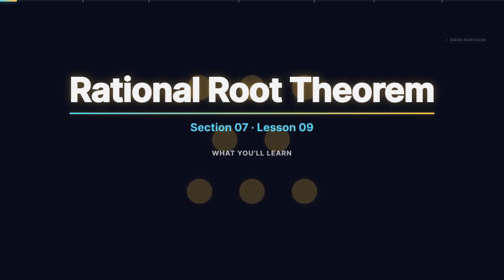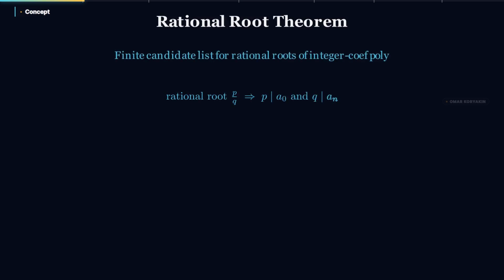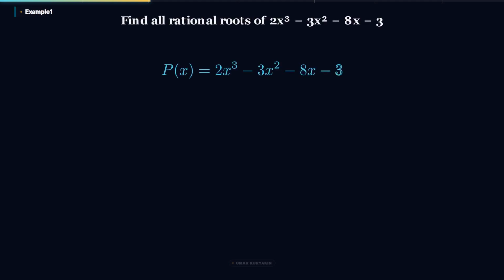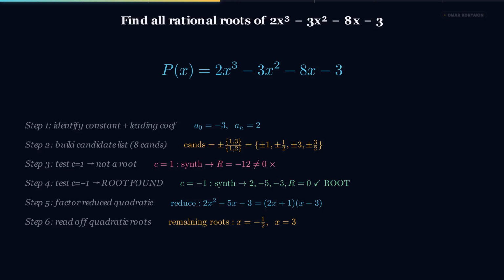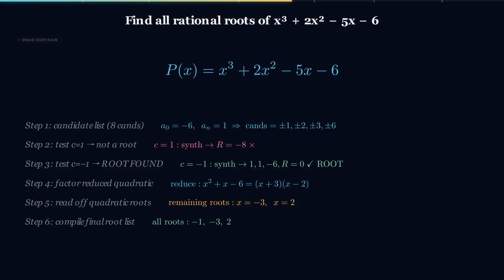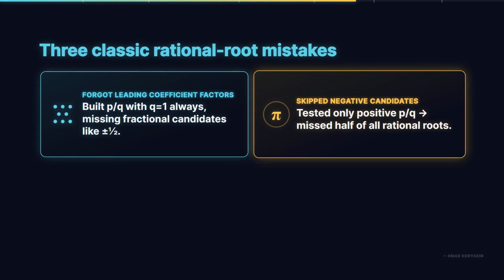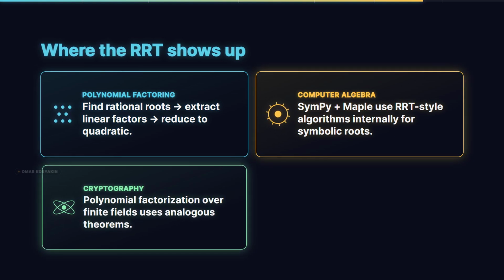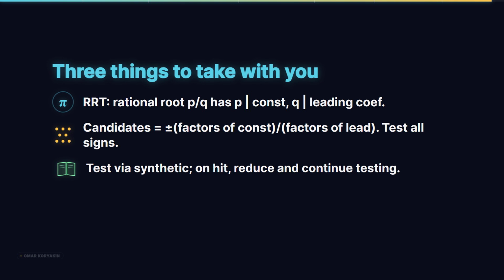Algebra Masterclass | S07E09: Rational Root Theorem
This is the lesson I wish I had in school. Rational Root Theorem explained without the confusing textbook jargon.

CHAPTERS
0:00 Introduction
0:59 Rule 1: The Basics
1:39 Rule 2: Product of Powers
2:26 Rule 3: Power of a Product
3:04 Worked Example